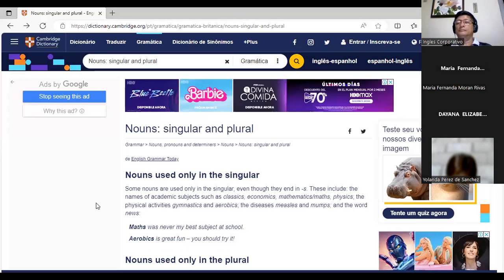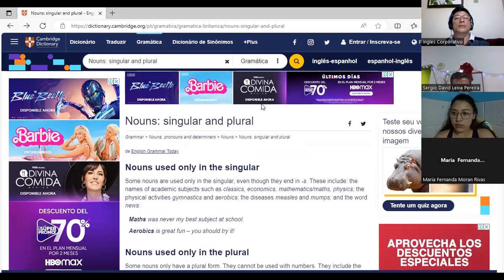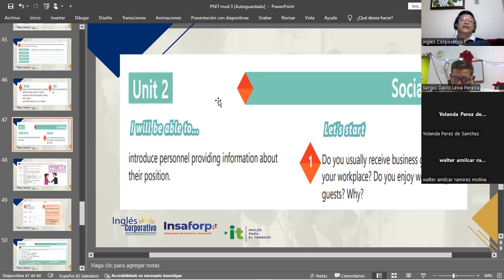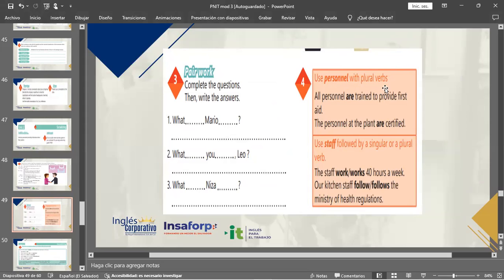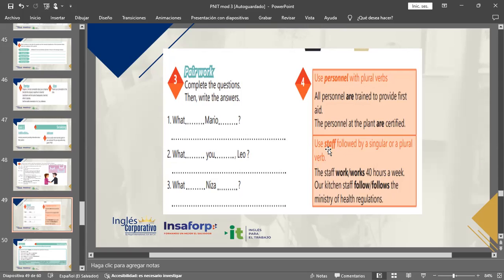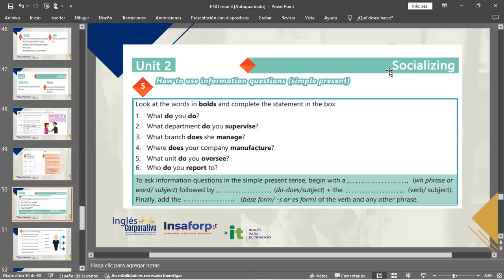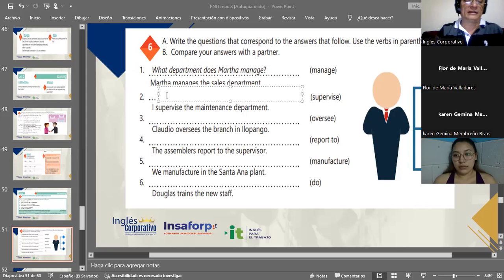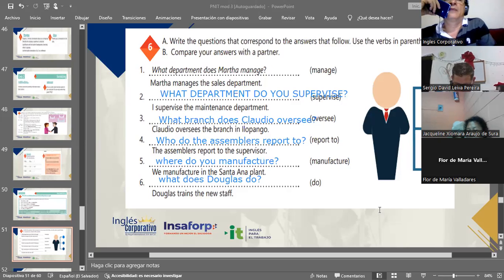SESION 7-28-11-2023-IC29750-0032-2023-MARTINEZ- SIMPLE PRESENT INFORMATION QUESTIONS